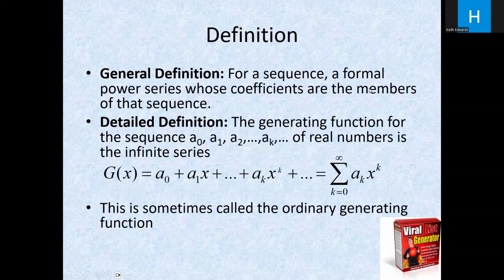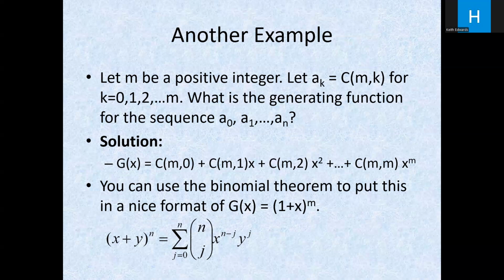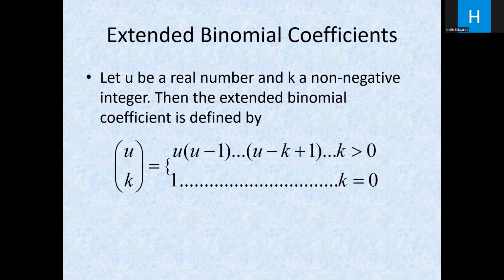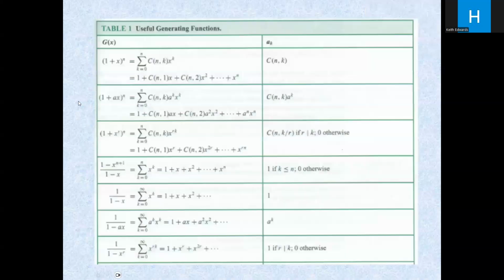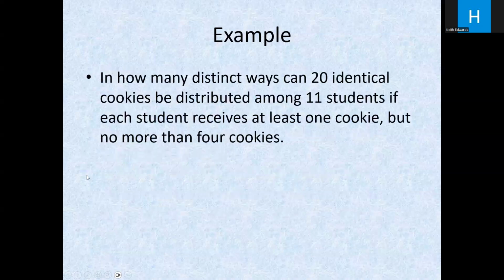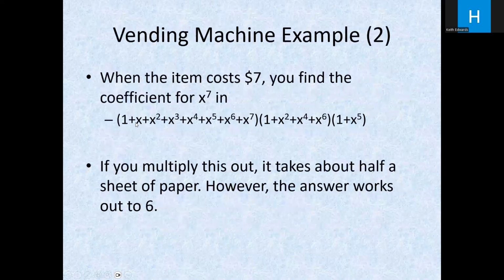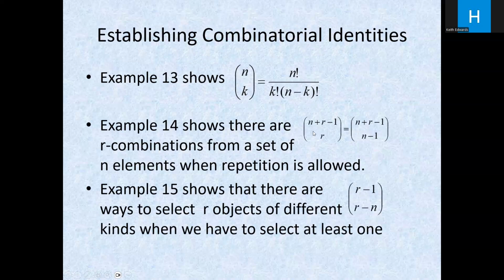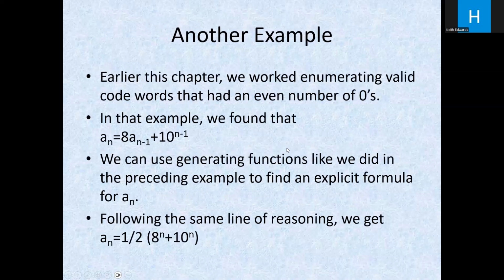CS241 Generating Functions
Generating functions represent sequences efficiently by coding terms of the sequence as coefficients of powers of x in a formal power series, They can be used to solve different types of counting problems such as the number of ways to distribute objects of different kinds and solving recurrence relations. We can also use them to prove different types of combinatoric identities.